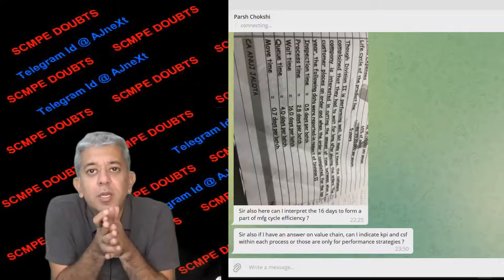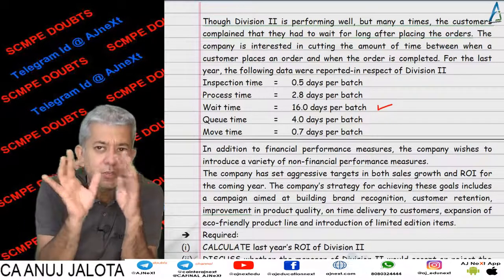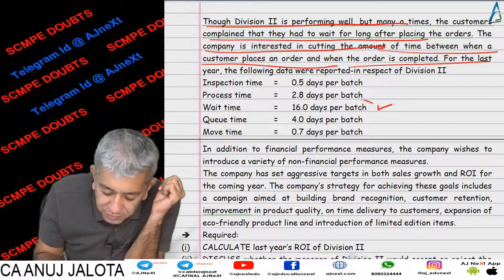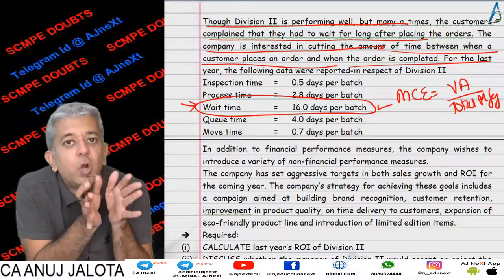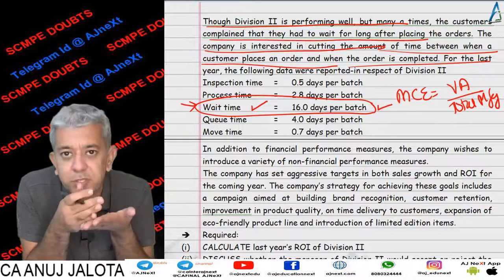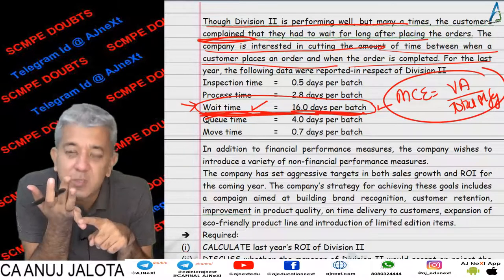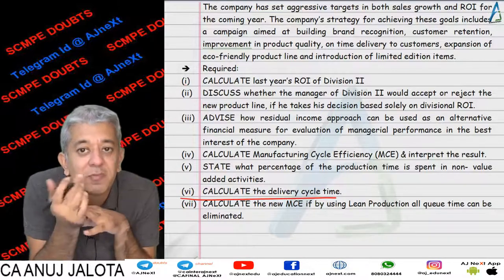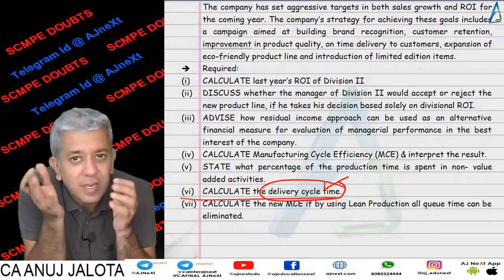SCMPE Doubts || Activity Based Costing || Q1 || Why wait time cant form part MCE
SCMPE Doubts Topic: How is wait time not part of Manufacturing Cycle Efficiency. Doubt by Parsh Choksi. You can ask doubts on telegram ID @ajnext Our Telegram Channel is SCMPE Doubts